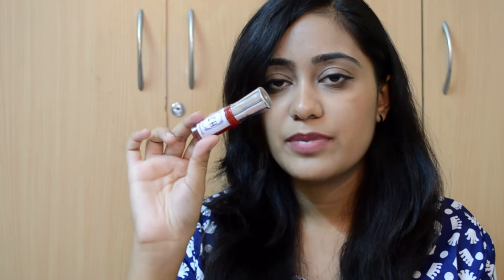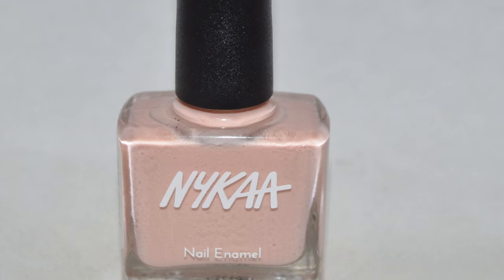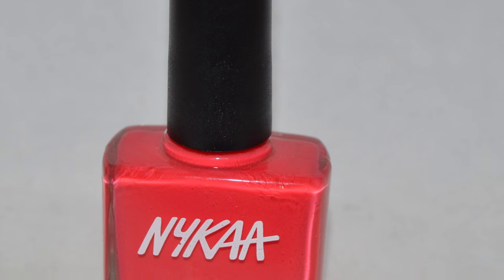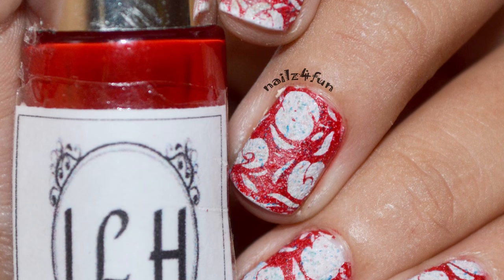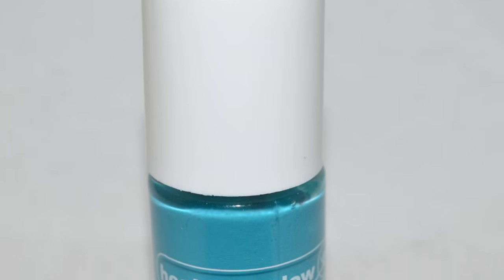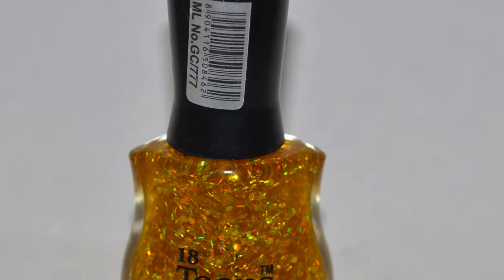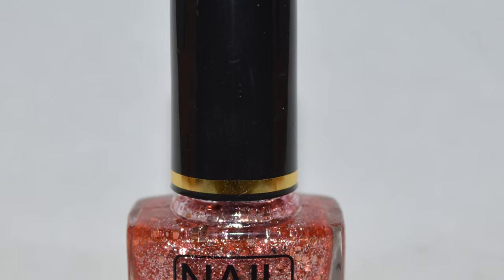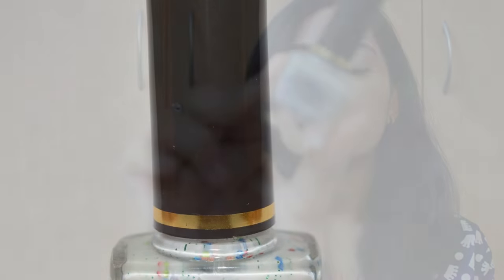Huge collective Nail Polish Haul | TheNailz4fun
OPEN ME!!